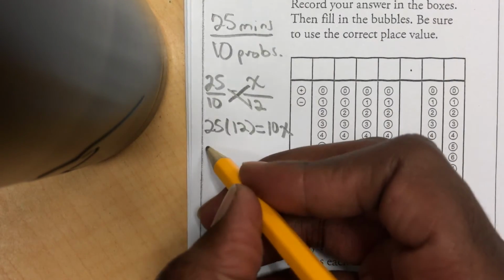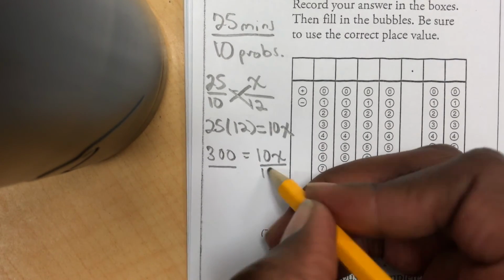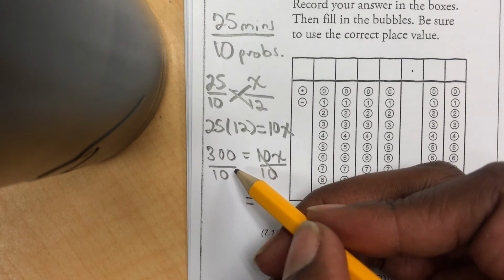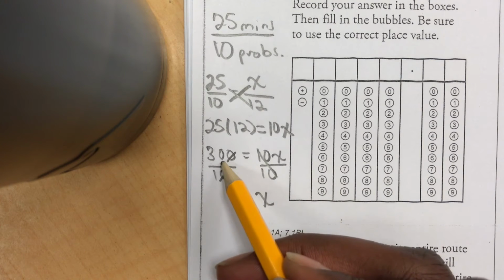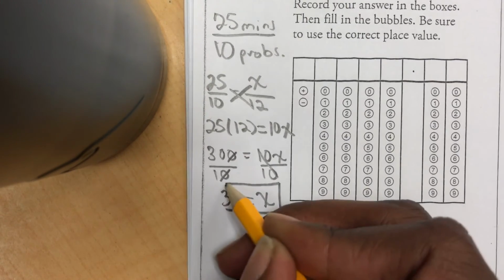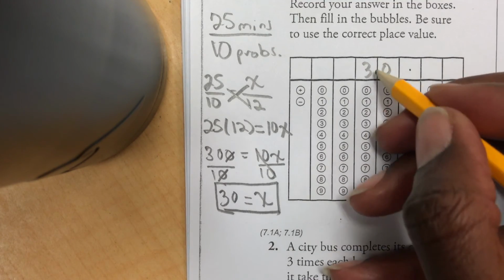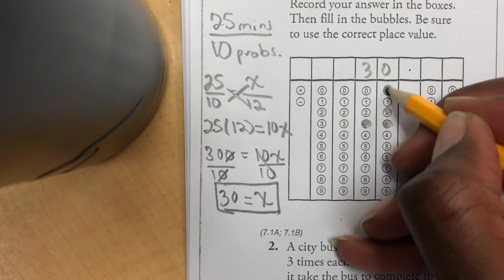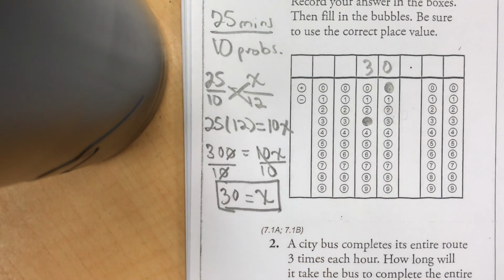Unit Rates - Proportions